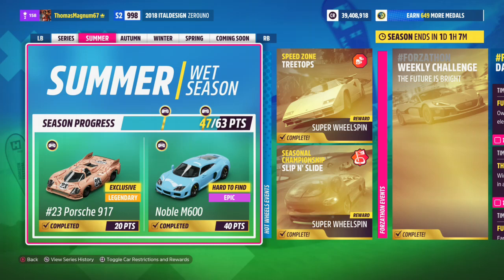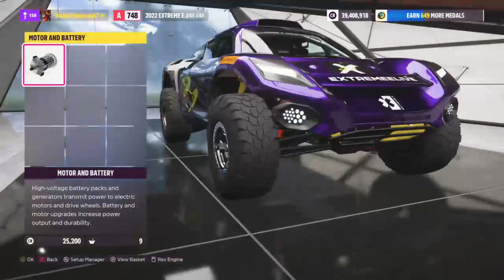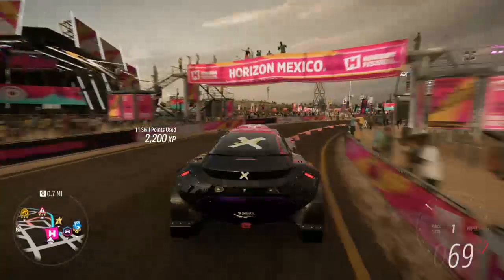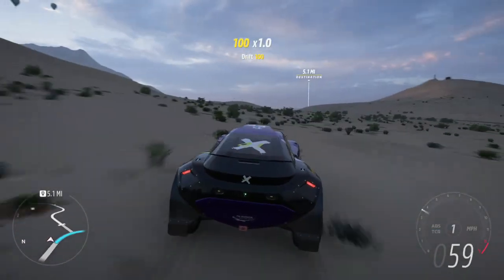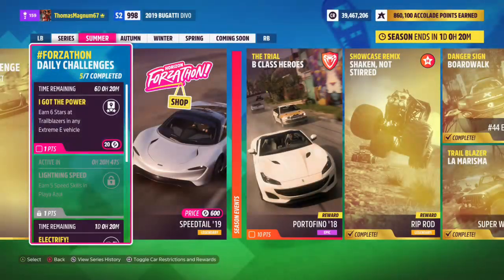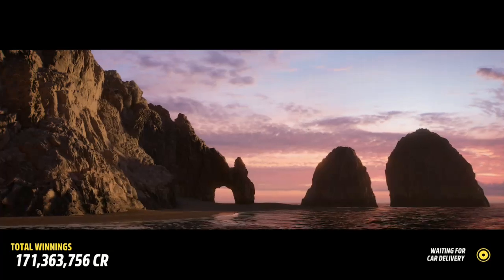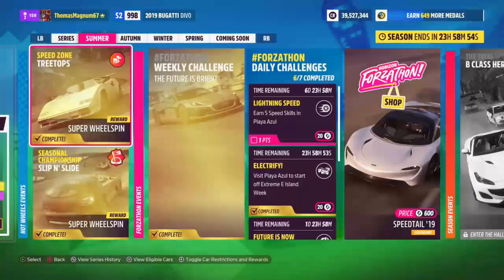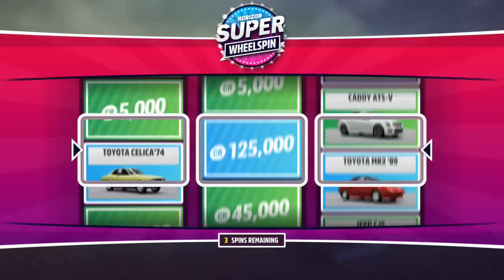Series 10 Summer Daily Challenges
Series 10 Summer Daily challenge list with a bit of Hot Wheels play sprinkled in -- Watch live